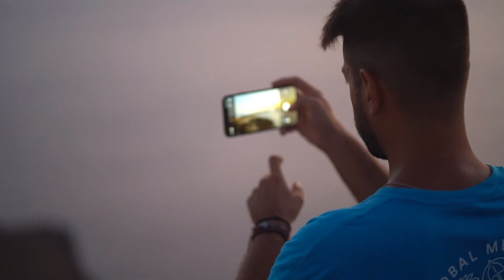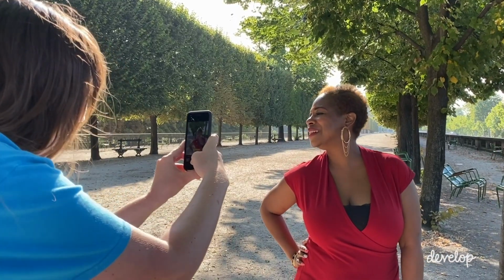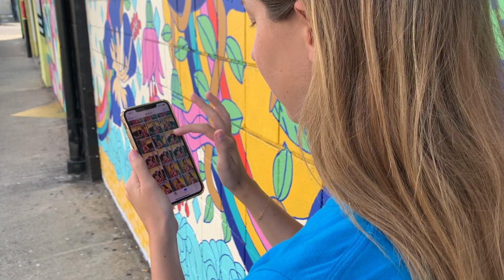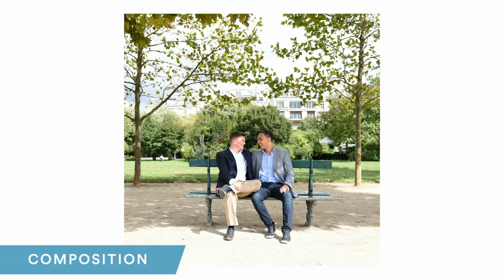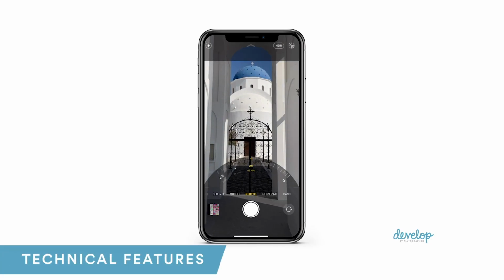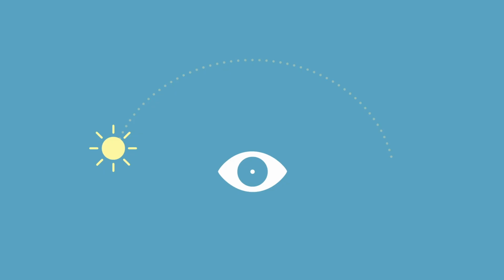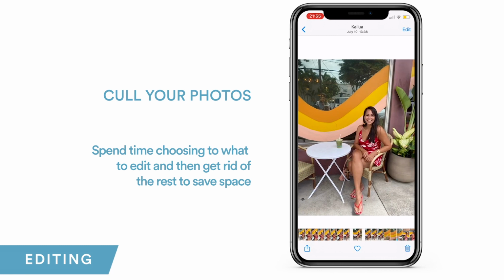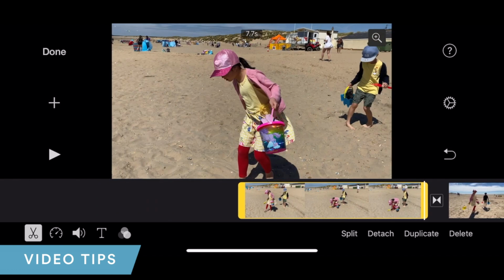Better Everyday Photos with Your iPhone | Flytographer Courses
Better Everyday Photos with Your iPhone is a course for everyone who loves capturing memories and knows they have a powerful tool in their pockets, but they just haven't had any training on how to use it and feel like they are "winging it" most of the time.